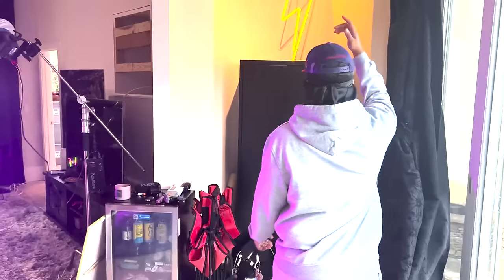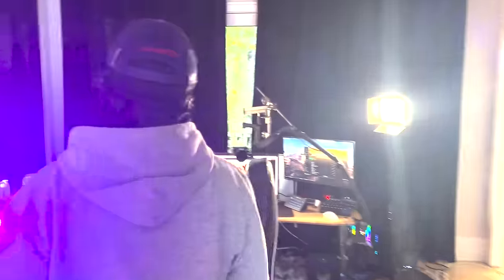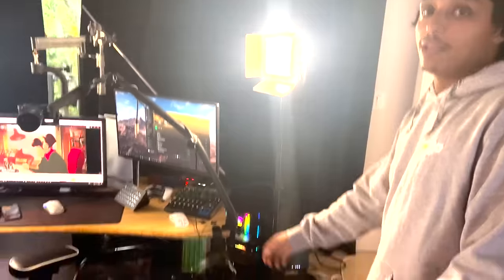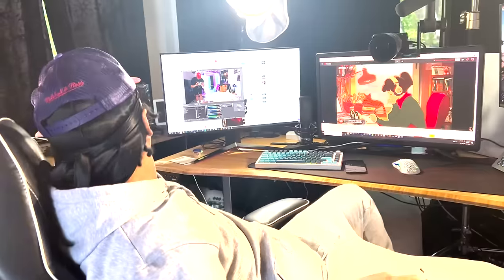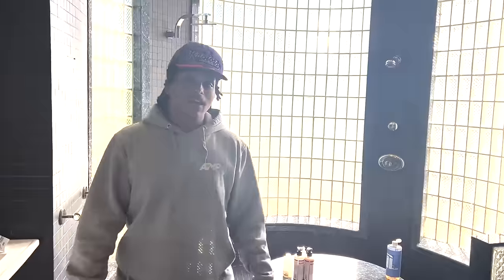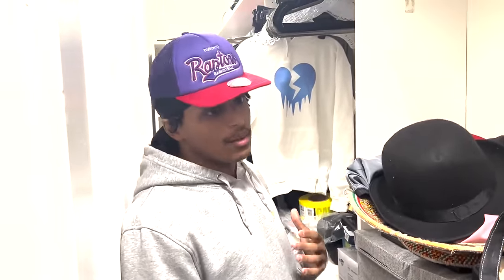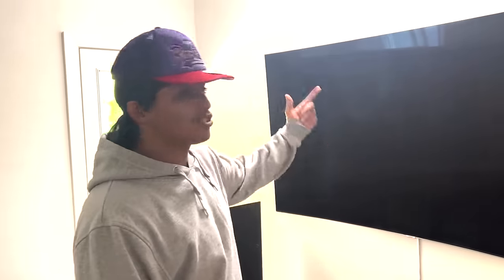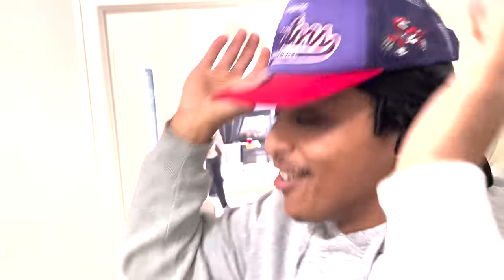I HAVE THE BEST ROOM IN THE AMP HOUSE (UPDATE)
Agent 00's Official clip channel. If you missed an interesting moment on stream, you can catch it right here.